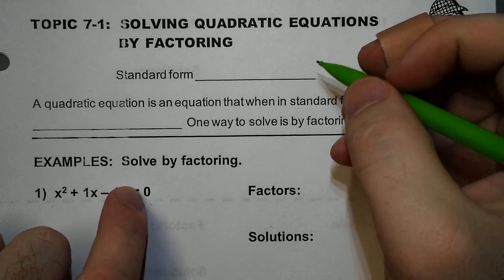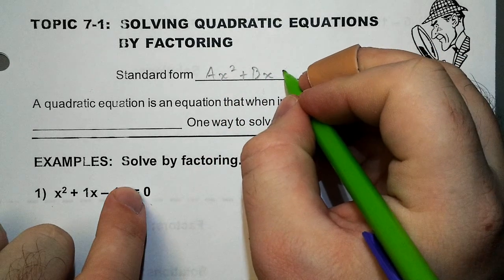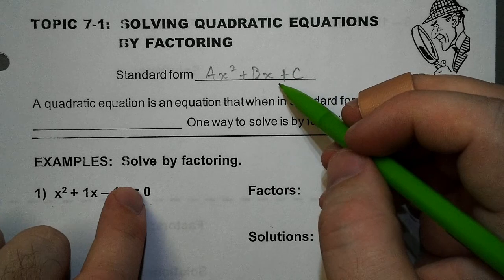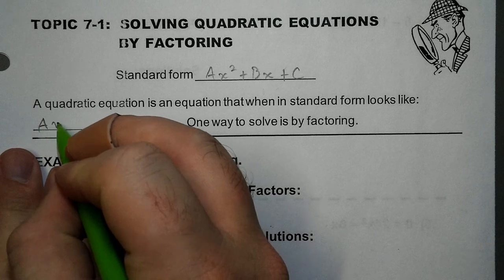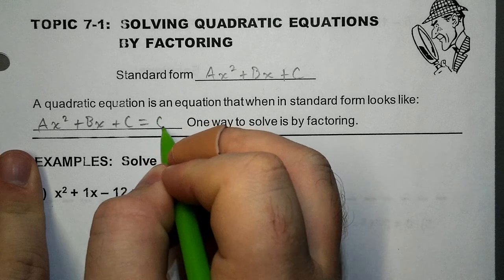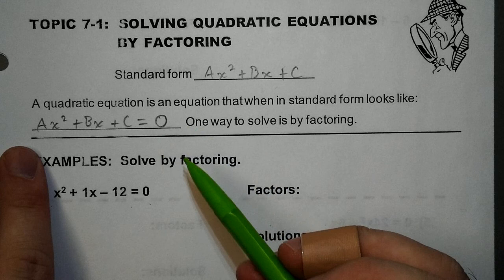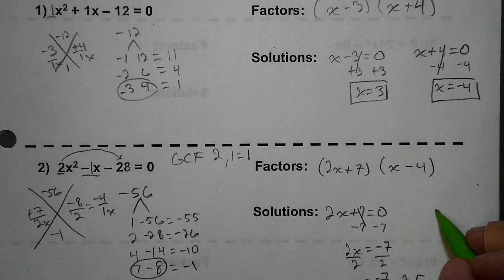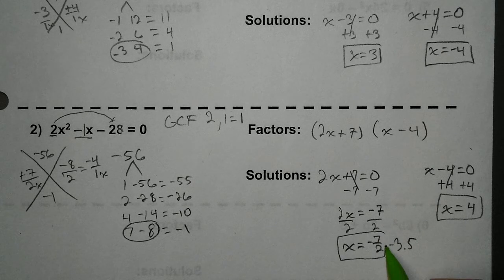Solving Quadratics by factoring Notes Part 1